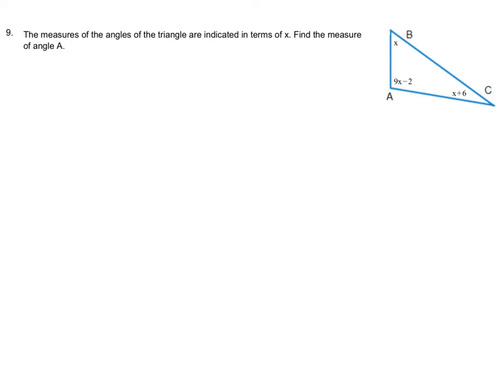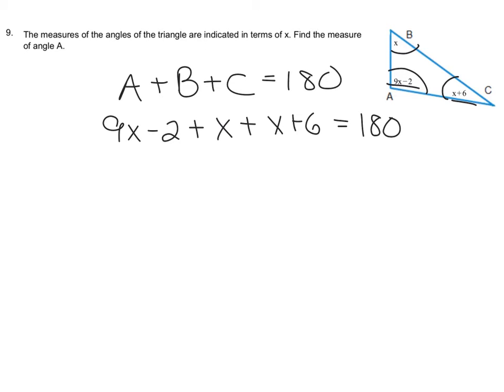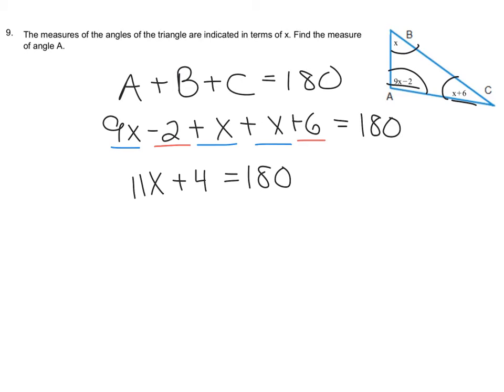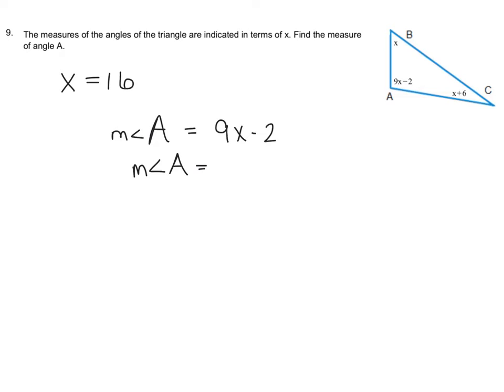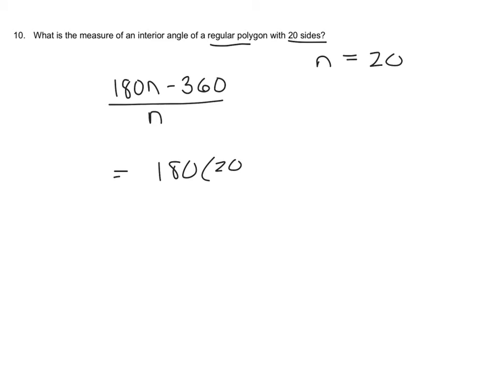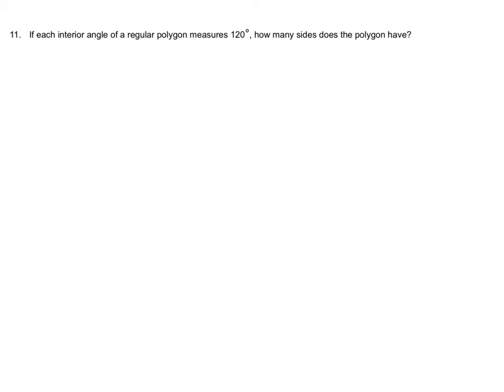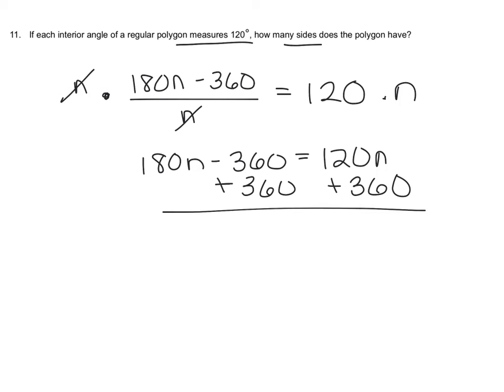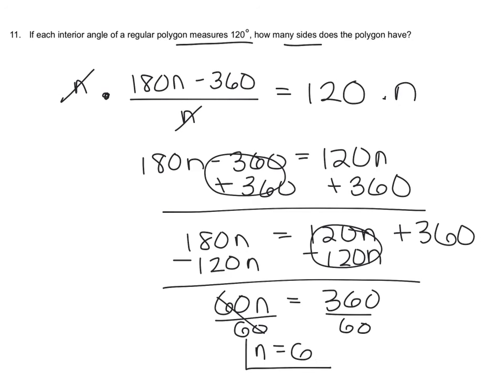1301 V5U4 Polygons Part II Q9-11